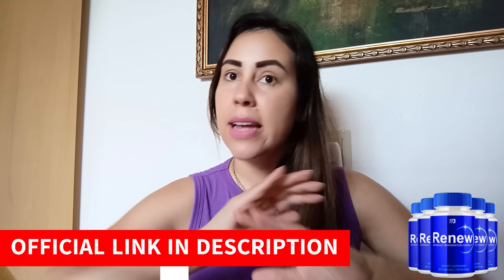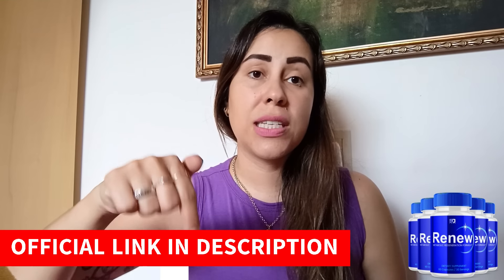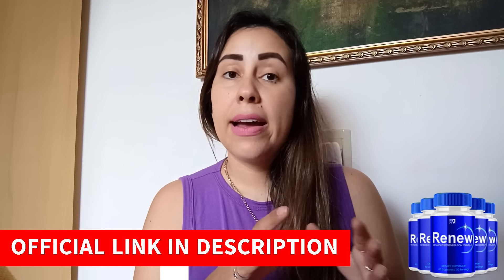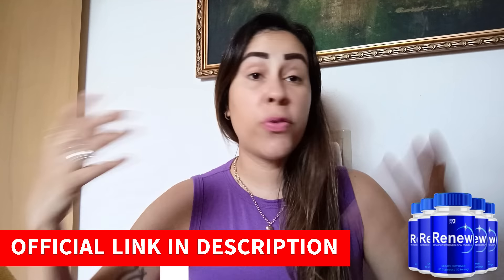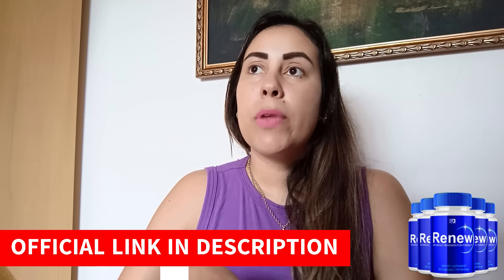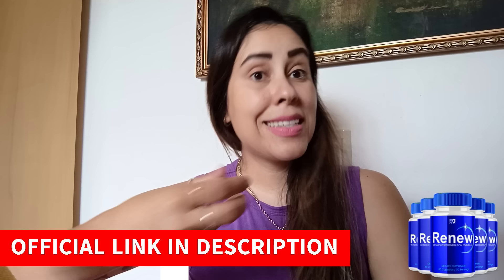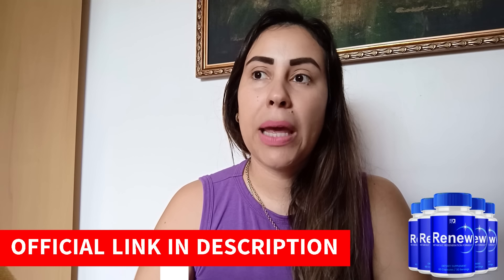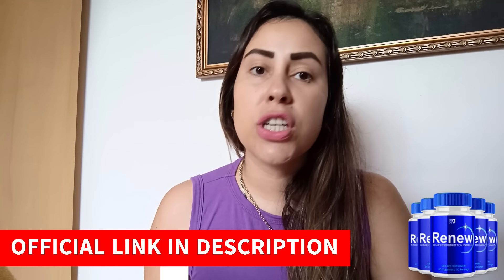Renew Weight Loss Reviews (⚠️❌BEWARE!⛔️❌) Renew Complaints? - Renew Weight Loss Side Effects - Renew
🔸In this RENEW WEIGHT LOSS overview, I offer important insights about this product to help you decide if it meets your needs.
Hello, today I will present all the vital details about RENEW WEIGHT LOSS.
What is the Renew Supplement? Is the Renew Supplement effective?

🔸Renew Complaints?
Many individuals wonder, "Does RENEW work?" The answer is yes, RENEW is effective.

Renew Weight Loss Reviews
Renew is a groundbreaking super-nutrient formula created to significantly enhance health, energy, and metabolism for both men and women. We are so confident that Renew will positively transform your life in every important way that we offer a 100% money-back guarantee.

Renew is the world’s first and only all-encompassing nutritional formula designed to drastically improve deep sleep, fat burning, and metabolism while rejuvenating your body in every possible way.

How Does Renew Salt Water Trick Work?
Using the Renew Salt Water Trick offers several benefits:

Improves deep sleep quality, essential for optimal metabolism and fat-burning.
Enhances metabolism and increases energy production throughout the day.
Rejuvenates memory and cognitive abilities, contributing to a youthful appearance and overall well-being.
These are the primary advantages of incorporating Renew into your regimen, enabling significant health improvements over time.

🔸Where to Buy Renew Salt Water Trick?
Renew Salt Water Trick is available for purchase via the official manufacturer's website

Highlights of RENEW WEIGHT LOSS Reviews

00:00 - Introduction
00:27 - RENEW WEIGHT LOSS REVIEWS
00:45 - RENEW REVIEW
01:05 - Does RENEW WEIGHT LOSS Work?
01:26 - RENEW Supplement Reviews
02:19 - RENEW Ingredients
03:19 - RENEW OFFICIAL WEBSITE
03:38 - RENEW Purchase